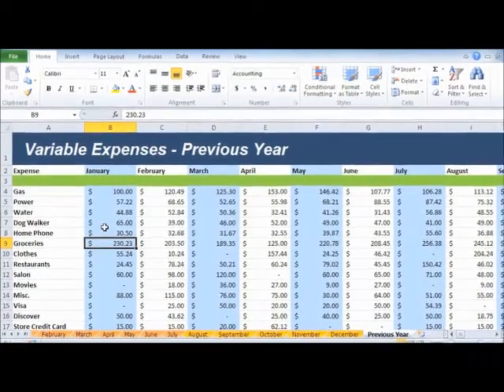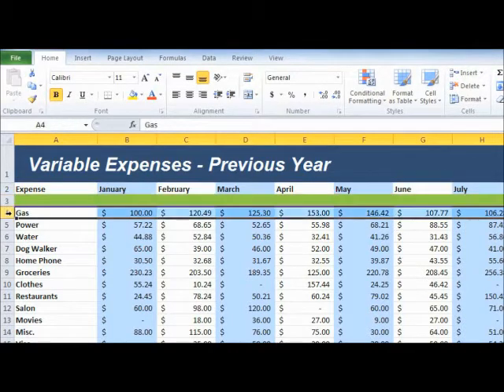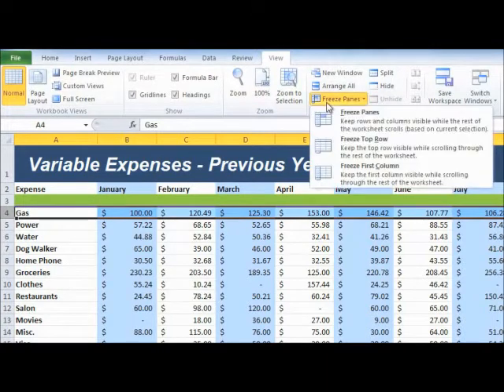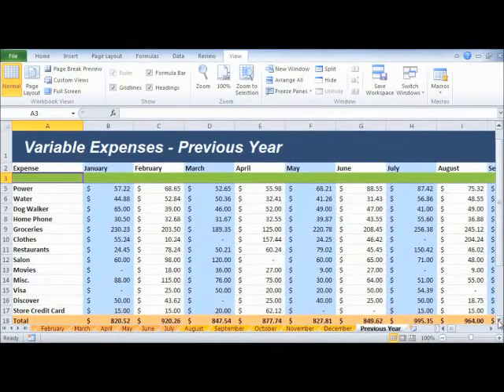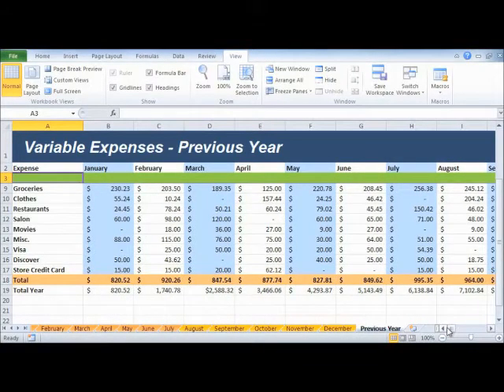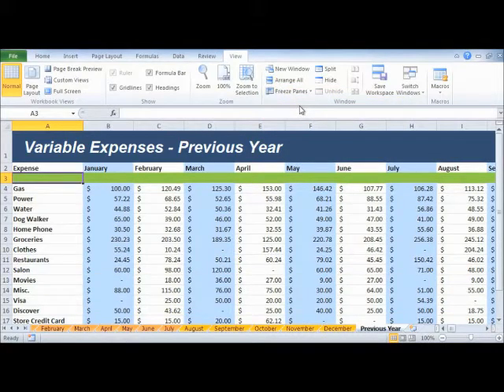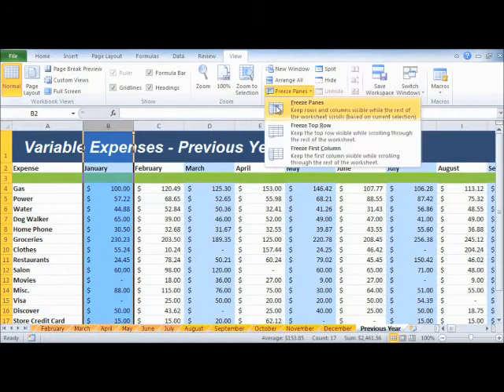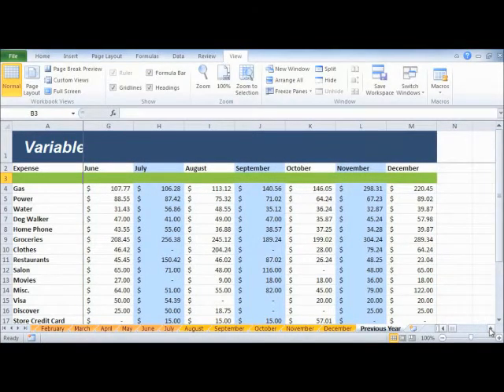Excel freezing worksheet panes 11